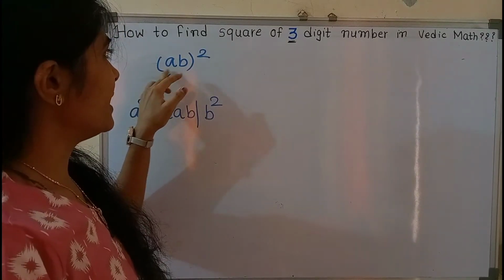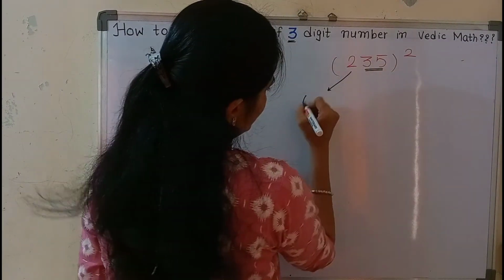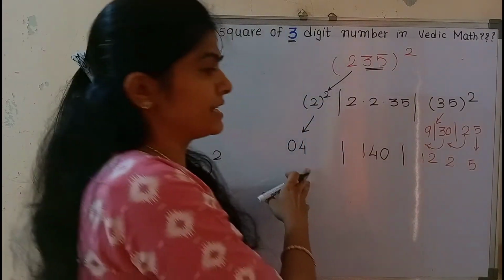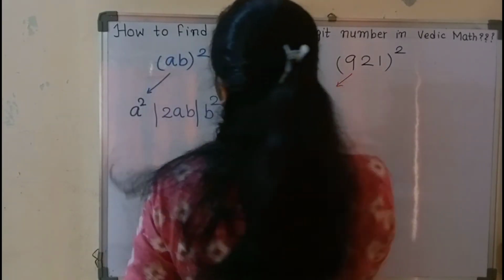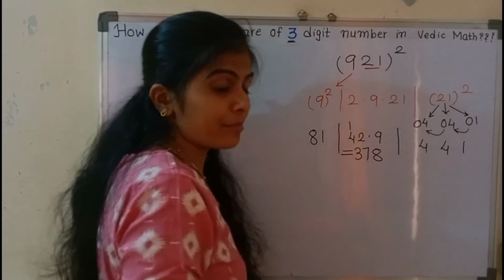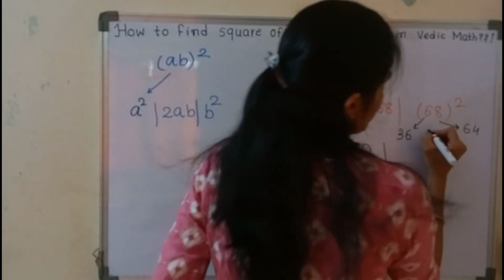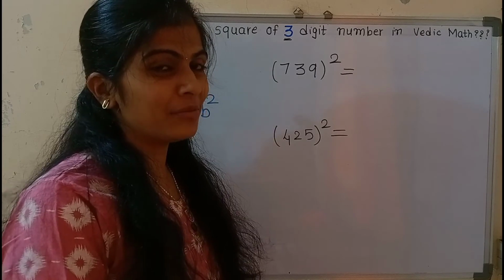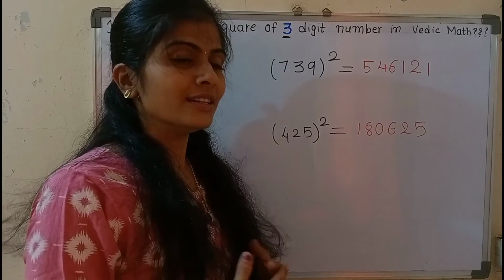Square | of 3 digit numbers| in | Vedic Math | Part 21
This video contains how to find square of 3 digit numbers in Vedic Math

Vedic Mathematics can definitely solve mathematical numerical calculations in faster way. Using Vedic Maths tricks, you can do calculations 10-15 times faster than traditional methods.

"Vedic Maths full course" is a playlist for vedic maths in my channel. Start from first video so you can understand concept nicely.

To learn Addition, Subtraction and basic rules of multiplication please refer below links.
ADDITION (Part 1 to PART 5)

SUBTRACTION( Part 6 to 8)